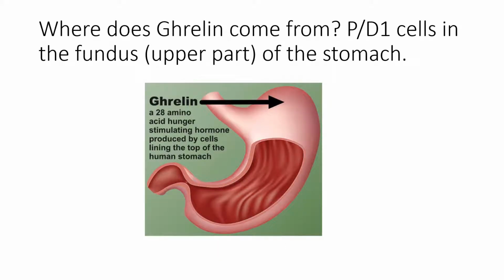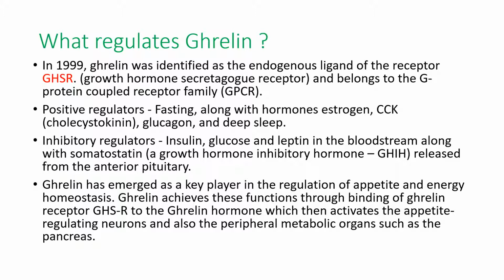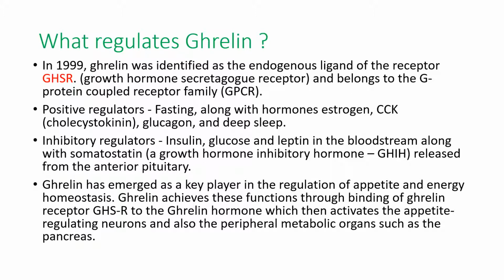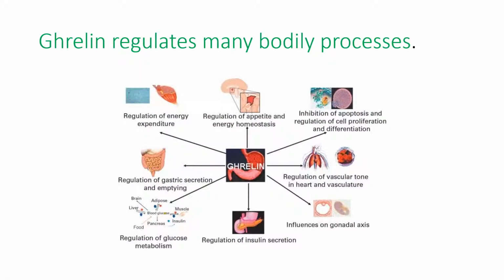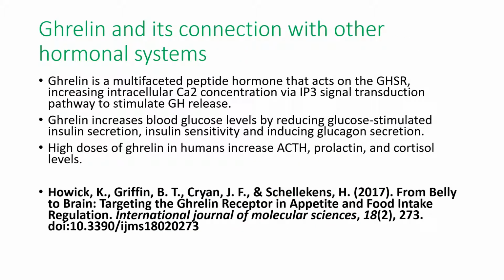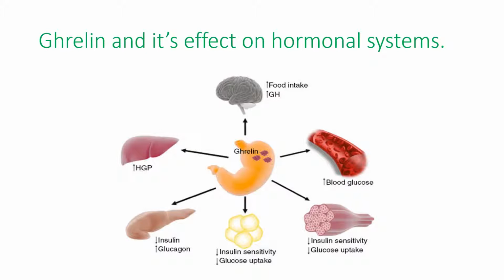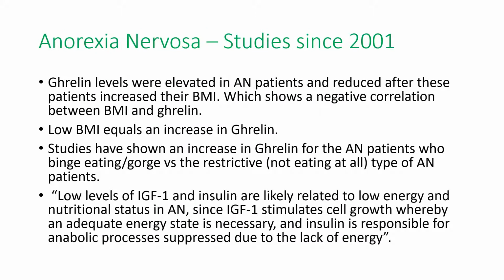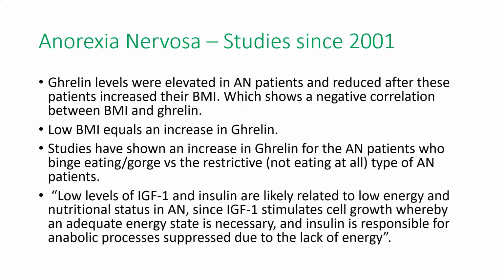19283457 HBS204 Ghrelin Presentation